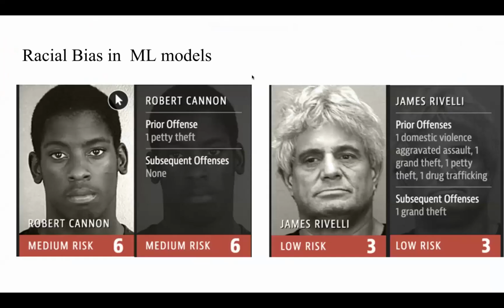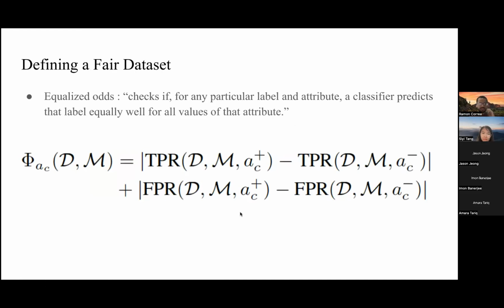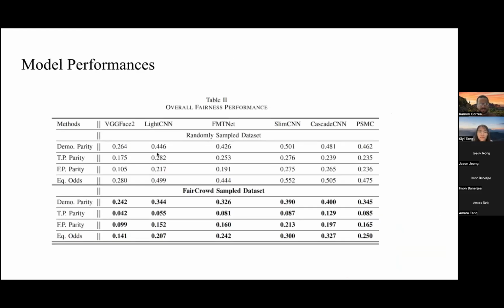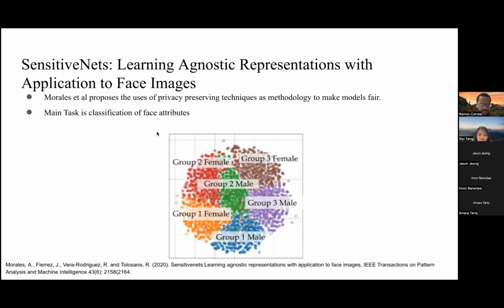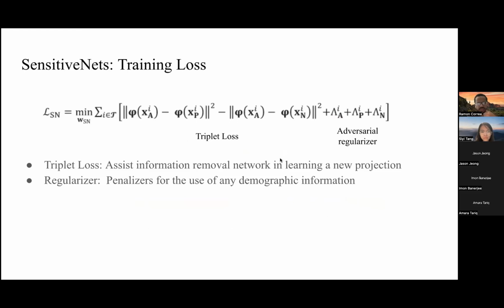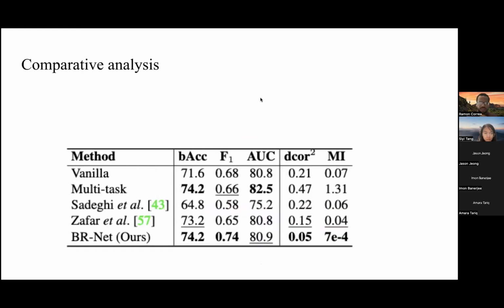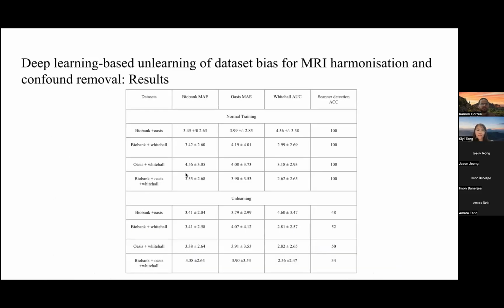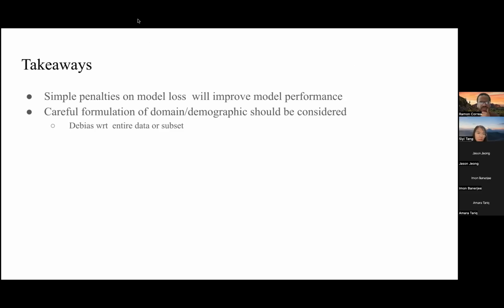MedAI #44: Review of fair AI model development for image classification & prediction | Ramon Correa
Title: A review of Fair AI model development for image classification and prediction

Speaker: Ramon Correa

Abstract:
Artificial Intelligence (AI) models have demonstrated expert-level performance in image-based recognition and diagnostic tasks, resulting in increased adoption and FDA approvals for clinical applications. The new challenge in AI is to understand the limitations of models to reduce potential harm. Particularly, unknown disparities based on demographic factors could encrypt currently existing inequalities worsening patient care for some groups. In this talk, we will discuss techniques to improve model fairness for medical imaging applications alongside their limitations.

Speaker Bio:
Ramon Correa is a Ph.D. student in ASU’s Data Science, Analytics, and Engineering program. His research interest involves studying model debiasing techniques. Previously, he completed his undergraduate studies at Case Western Reserve University, majoring in Biomedical Engineering.

To get notifications about upcoming sessions, please join our mailing list